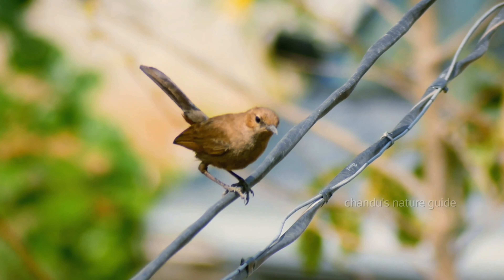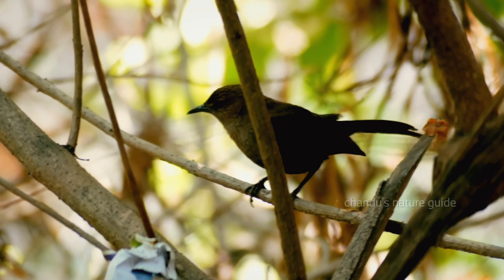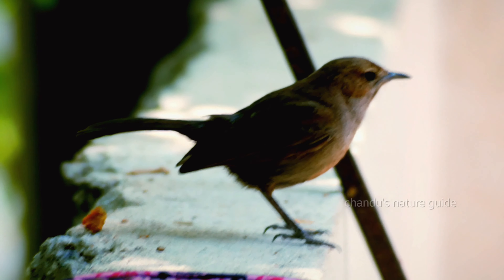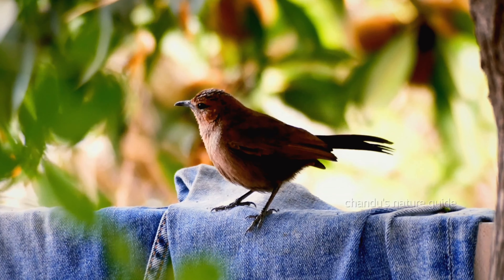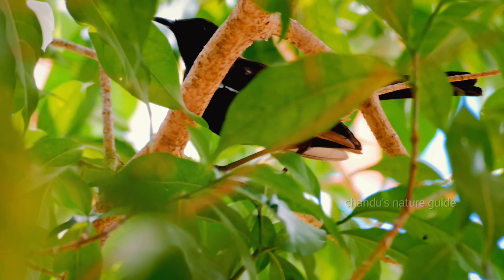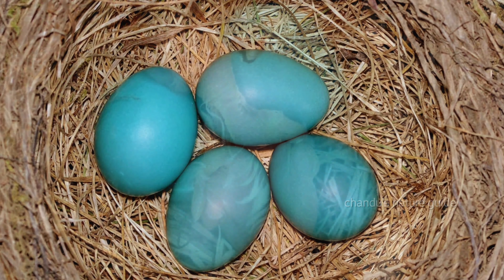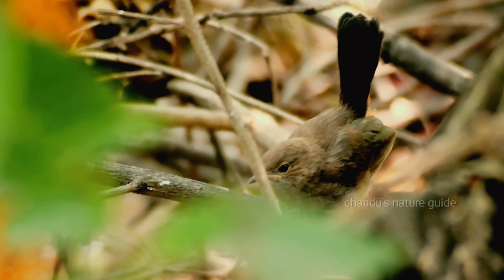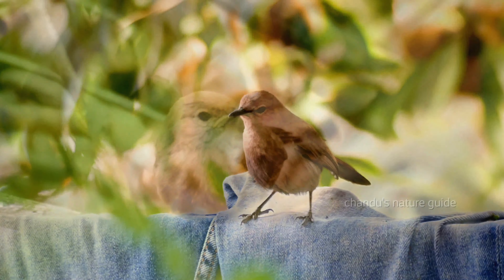Indian Robin Bird - Documentary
The Indian robin documentary inspired  from National Geographc channel , it was shot,edited, narration, color graded by chandra sekhar during lock down period in the backyard.

Robin is a sprightly black bird with white patch on the wing and rusty red under root of cocked tail. Its hen is ashy brown without the wing-patch. It can be seen in pairs in dry open lightly wooded country. It feeds on insects and their eggs, spiders etc. It's nesting season ids from April to June. Its nest is pad of grass, rootlets and rubbish lined with feathers or hair, often with bits of snake slough as adornment placed under stone, in hole in earth bank or tree stem or within a derelict tin can or earthen pot. Its eggs are creamy white sometimes tinged greenish speckled and blotched with reddy brown.